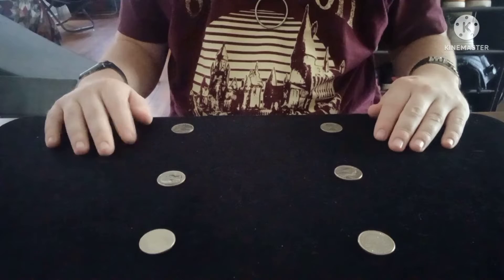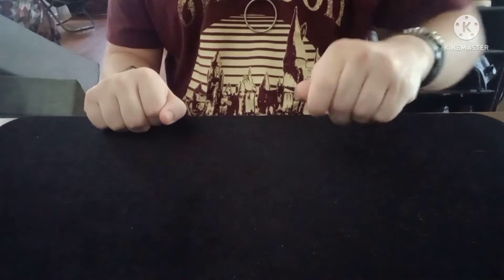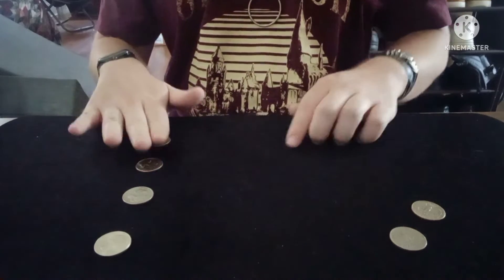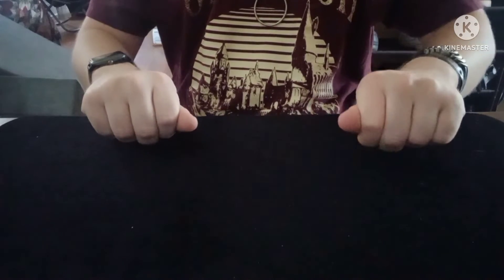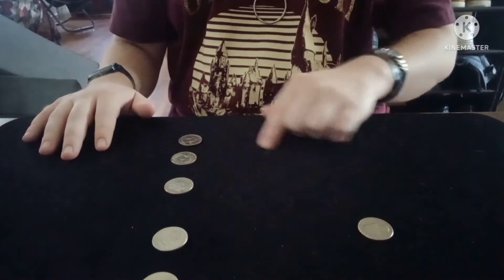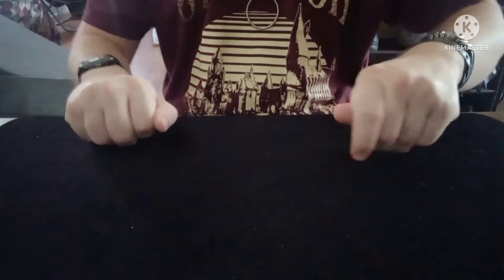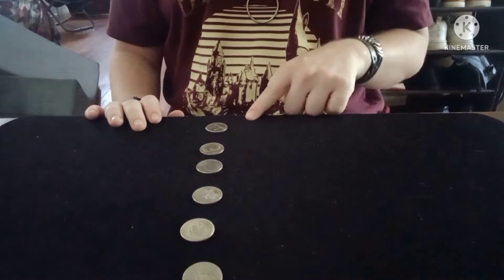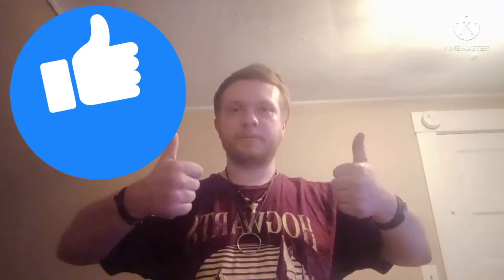Mulkey Magic:coins across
today I am doing the classic coins across, hope you guys enjoy it.